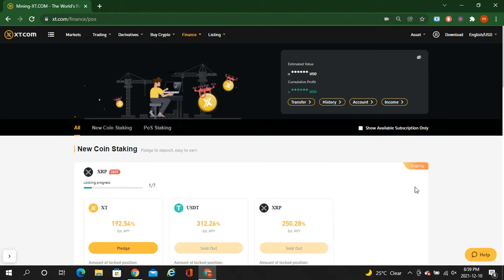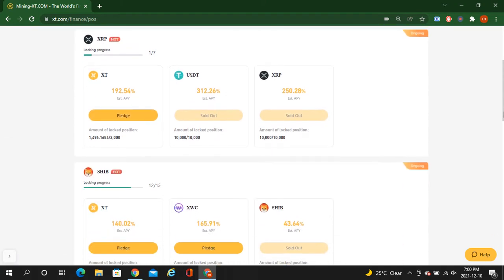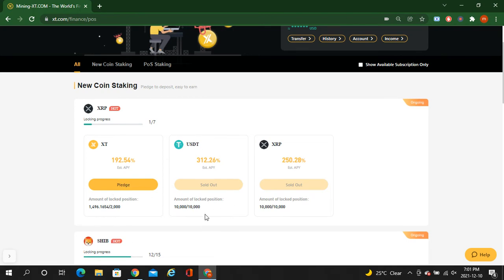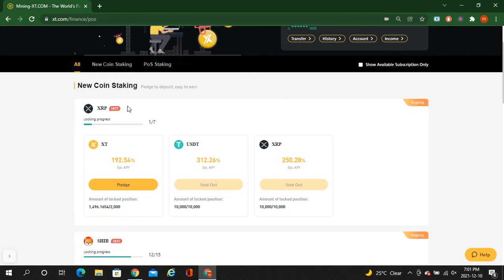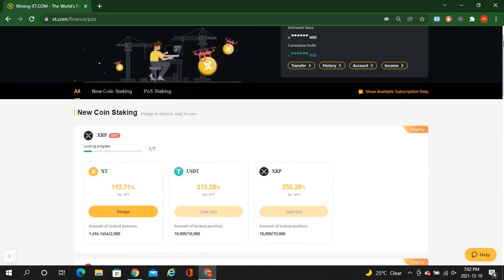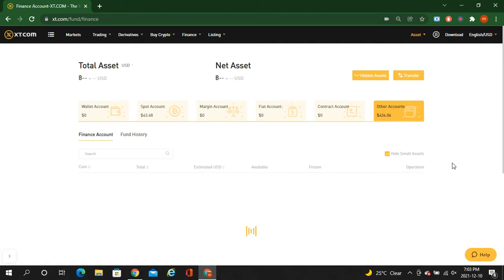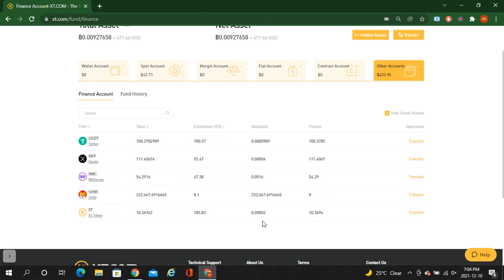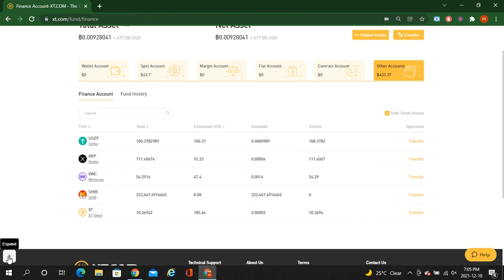Staking Special Events | Don't Miss Hot Offer Highest APY | Earn Max in XT.com | Crypto update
the best staking exchange
high yield staking
xrp staking
shiba staking
XWC staking
XT staking
Doge Believers, Doge community, DogeCoin, Doge Millionaire , Doge study, Doge reality, Doge hit 1dollars, Doge hit 0.75 dollars, Doge hit .50 dollars
Doge coin 🪙, Doge to moon, Doge raising, Elon Mask with doge, Elon mask boost doge, Elon mask accept doge, Tesla accept doge, Doge with Tesla
Tesla with doge , Crypto market, Crypto currency
Crypto raising, Crypto on boom, Crypto crashing
BTC on boom, Bitcoin, BTC, BTC crashing, BTC in Future, Etherium, Etherium in future, Binance at risk
Binance at danger, Crypto at danger, Low value coin more profit, Crypto channel, Cryptocurrency daily news, Crypto prices, Cryptocurrency risk, Cryptocurrency information, Cryptocurrency info